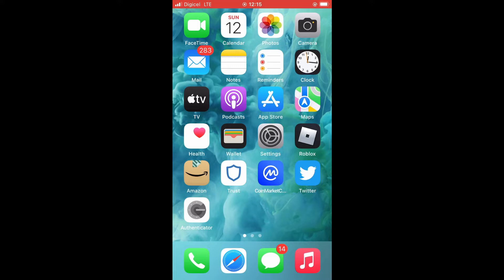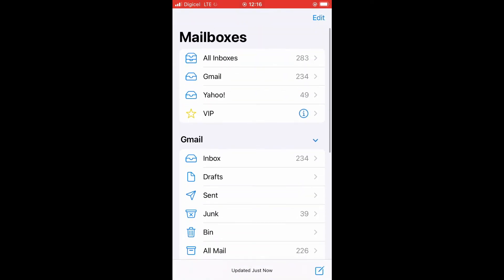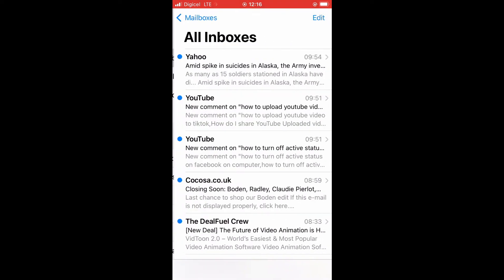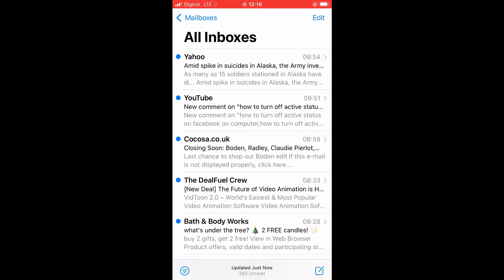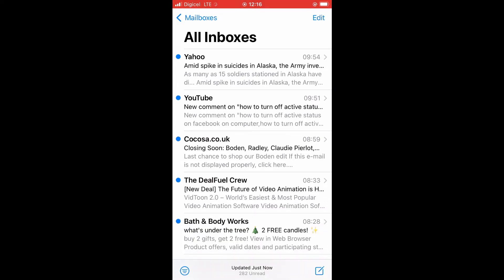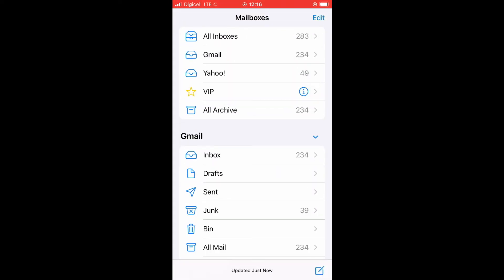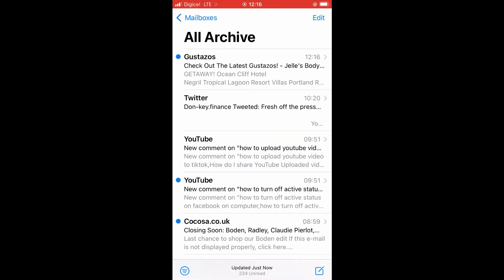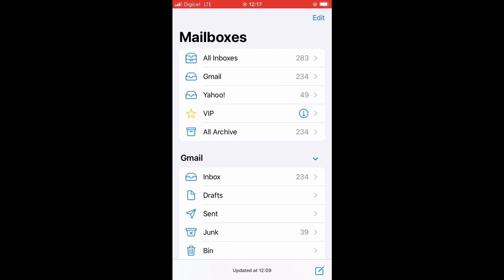how to find archived emails in gmail on iphone,how to retrieve archived emails in gmail on iphone